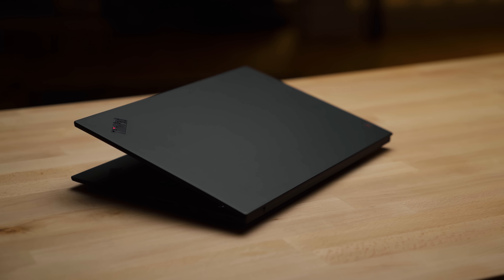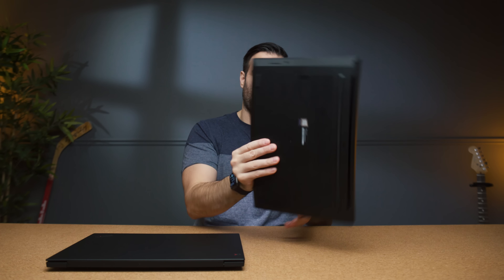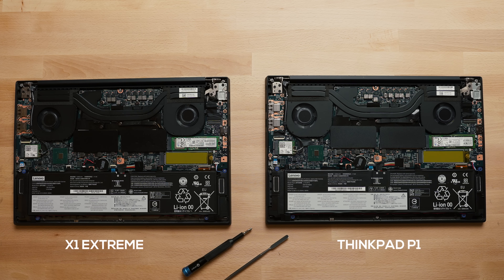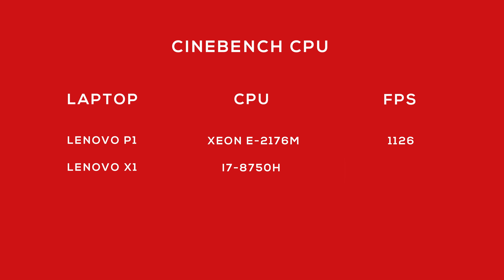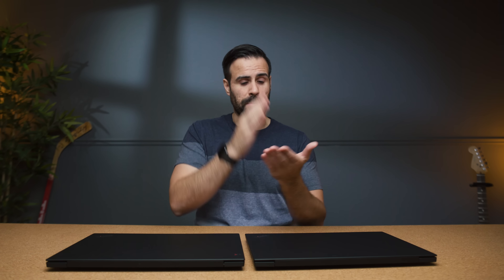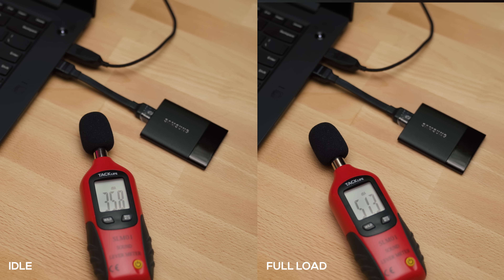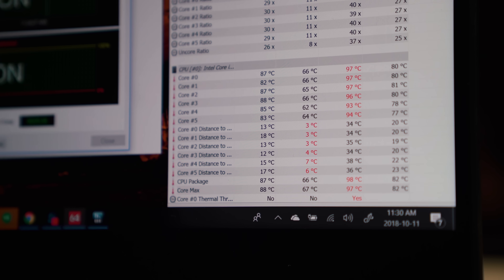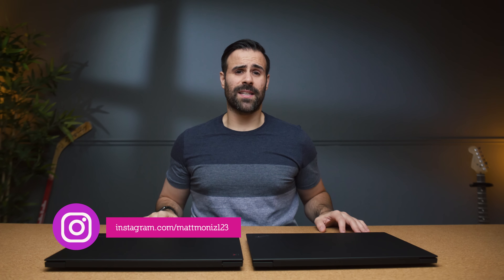Lenovo ThinkPad P1 vs X1 Extreme Review // What's the Difference?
Review of the Lenovo ThinkPad X1 Extreme and Lenovo ThinkPad P1. Both look exactly the same but the P1 costs a bit more and has a few key differences in the inside. Which one should you buy or more importantly, which one makes the most sense for you!

Lenovo ThinkPad X1 Extreme